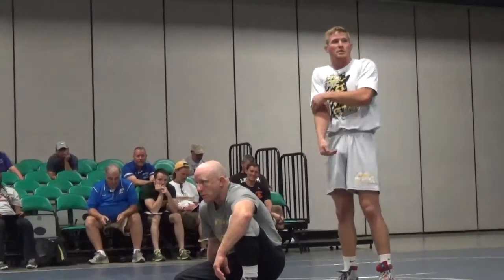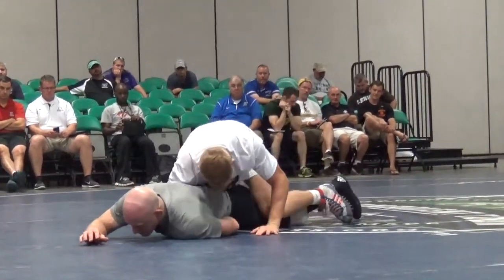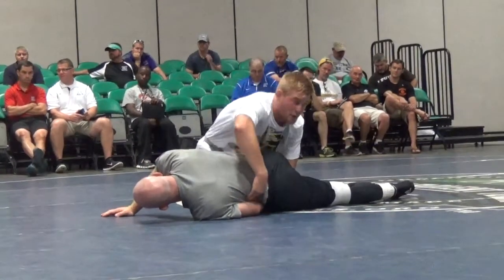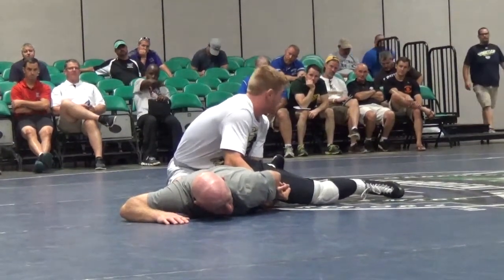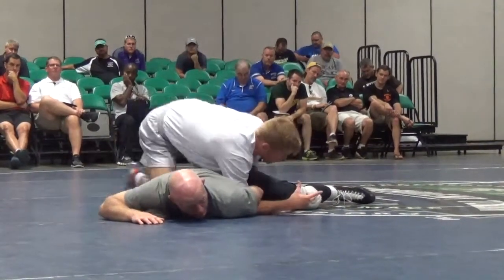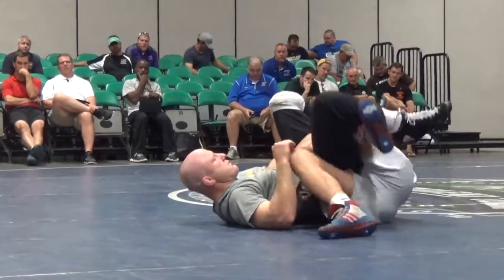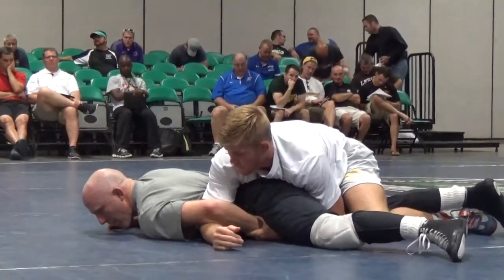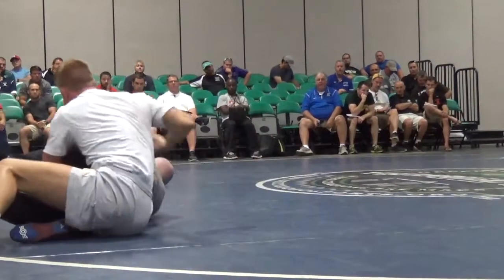Frank Hickman ball & Chain tilt